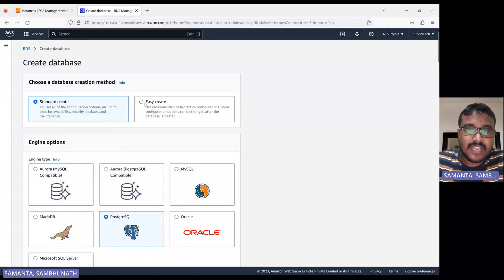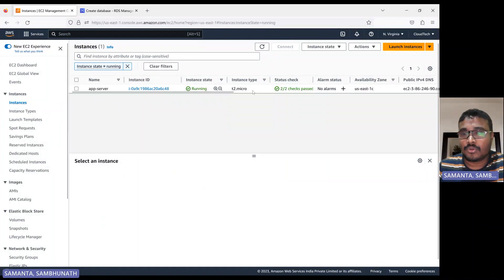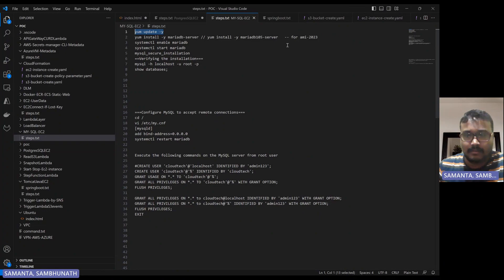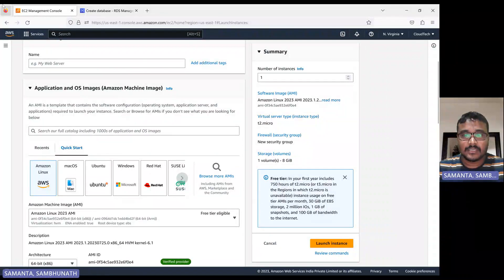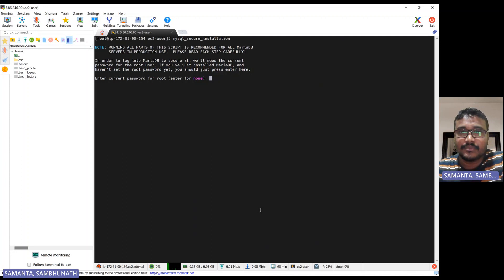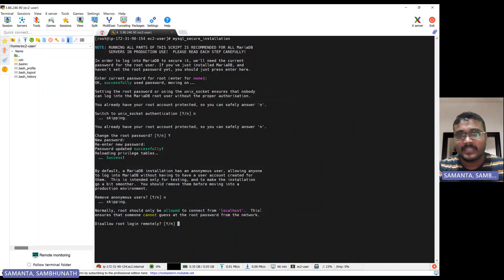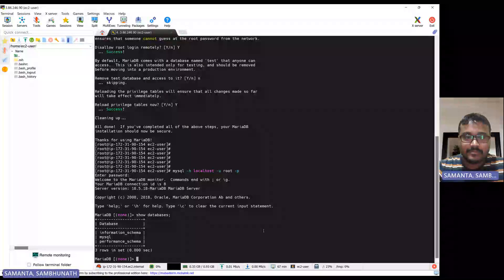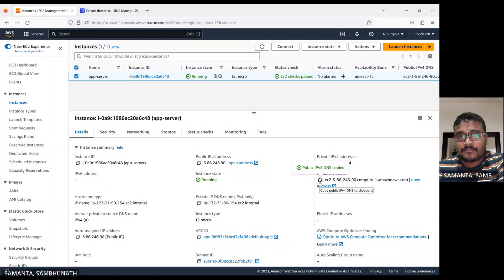How to create MySQL Server on AWS EC2 Instance | Demo MySQL Server in AWS | Run MariaDB on AWS EC2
In this video, I will show you the easiest way to host MySQL  Server on AWS EC2 Instance.

Steps to install PSQL client
yum install -y mariadb-server // yum install -y mariadb105-server   -- for ami-2023
systemctl enable mariadb
systemctl start mariadb
mysql_secure_installation
==Verifying the installation===
mysql -h localhost -u root -p
show databases;

Below queries in this Video ⬇️⬇️👇👇⬇️⬇️👇👇⬇️⬇️
✅aws rds mysql
✅mysql MariaDB in aws ec2
✅mariadb setup linux
✅mariadb installation
✅how to install mariadb in linux
✅aws rds mysql
✅mariadb download
✅what is rds in aws
✅how to create  MySQL in aws
✅aws rds SQL server
✅mariadb galera cluster
✅mariadb tutorial
✅aws aurora vs rds
✅aws rds backup and restore
✅what is aws rds
✅how to create rds cluster in aws
✅rds aws connect
✅aws rds performance insights
✅aws rds backup
✅how to install mariadb in aws
✅aws rds MySQL
✅terraform aws rds
✅mariadb vs mysql
✅how to create a MySQL instance in aws
✅mariadb setup
✅aws rds in Hindi
✅aws rds setup
✅how to use mariadb
✅how to delete the rds database in AWS
✅aws rds demo